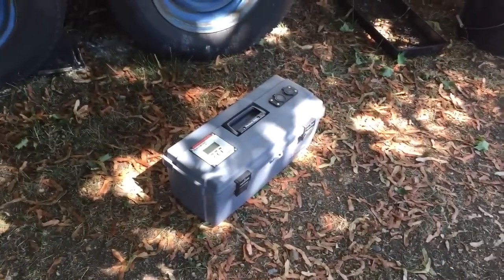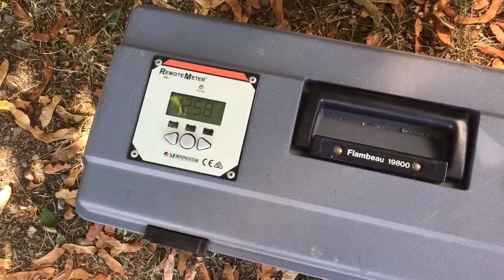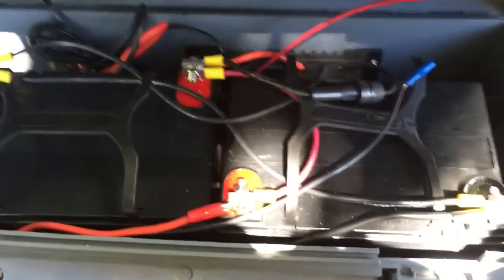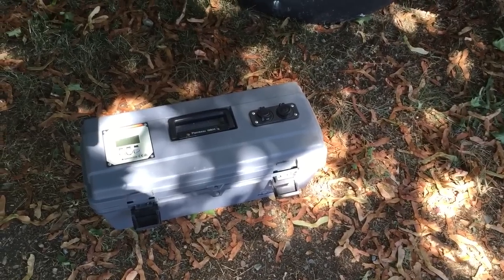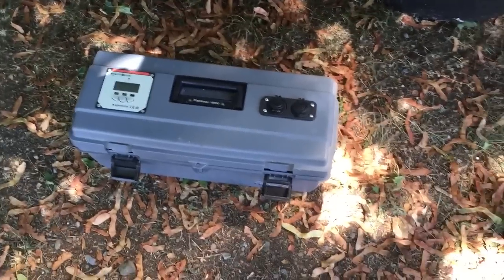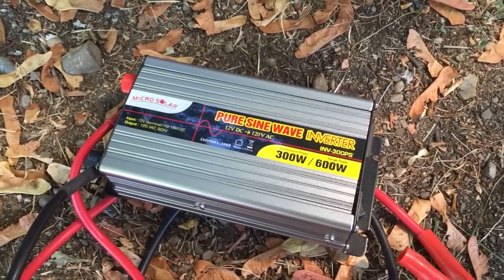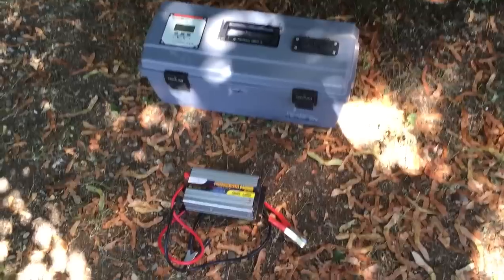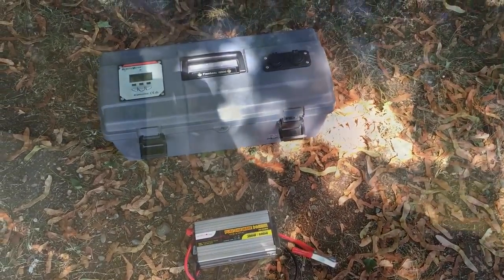DIY Portable Solar Power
Our simple affordable DIY solar setup. This scaleable system can fit many different budgets and needs.